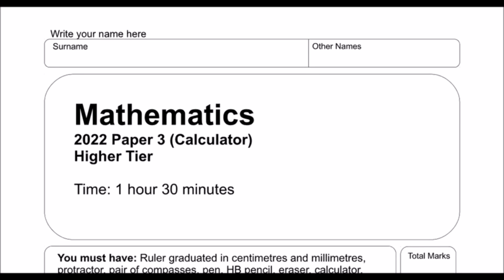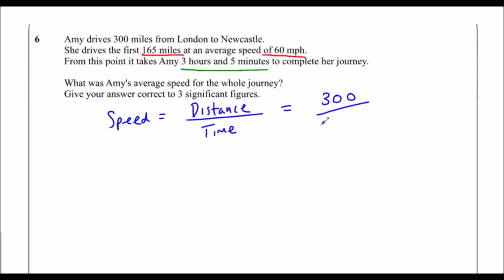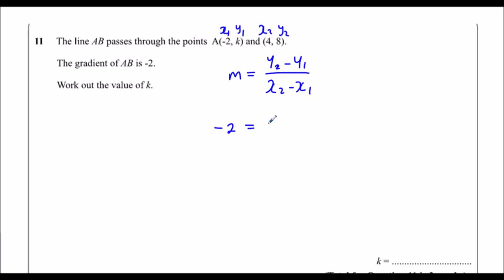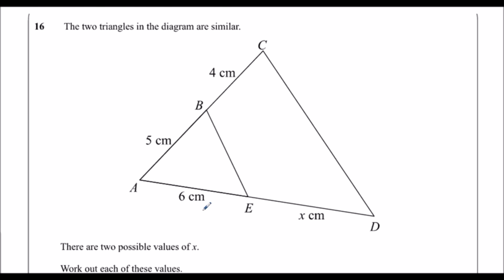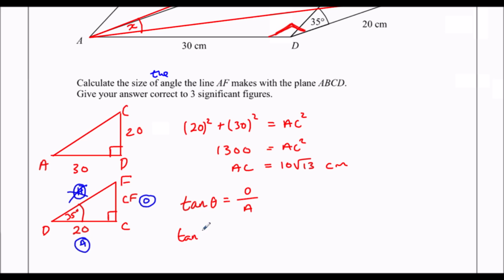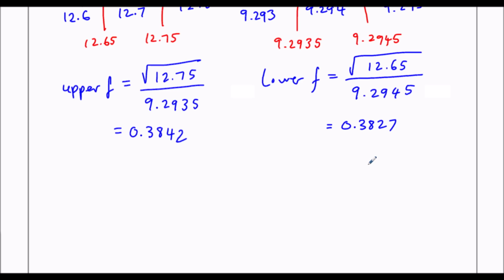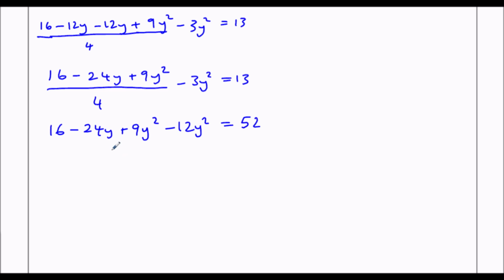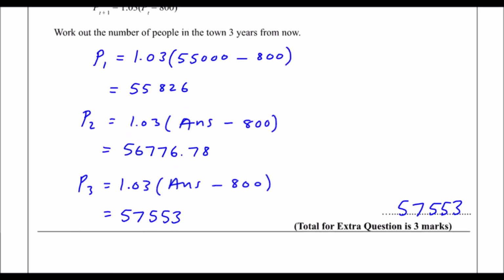Edexcel 2022 GCSE Maths Paper 3 Higher Predicted Paper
Re-released to correct a mistake on Q14

Contents:
0:00 Start
0:39 Question 1 - Frequency Polygon
2:25 Question 2 - Percentage Decrease
4:28 Question 3 - Reverse Percentage
6:09 Question 4 - Substitute Values, Change the Subject of a Formula, Negative Number
8:39 Question 5 - 1:n form, Write as a Ratio
11:12 Question 6 - Average Speed, Time Conversion
15:55 Question 7 - Direct Proportion
17:32 Question 8 - Area of a Trapezium, Pythagoras' Theorem
20:54 Question 9 - Laws of Indices
22:16 Question 10 - Prodcut Rule for Counting
24:01 Question 11 - Gradient of a Straight Line Graph
25:29 Question 12 - Expansion of Brackets
27:50 Question 13 - Column Vectors
29:14 Question 14 - Depreciation
33:0 Question 15 - Circle Theroems
36:21 Question 16 - Similar Triangles
40:23 Question 17 - Algebraic Fractions, Simplification, Difference of Two Squares
45:17 Question 18 - Trigonometry in 3d
52:15 Question 19 - Histogram
57:18 Question 20 - Bounds
1:01:58 Question 21 - Trigonometry, Algebraic Fractions, Set up and Solve Equation
1:09:58 Question 22 - Simultaneous Equations Linear/Quadratic
1:16:23 Question 23 - Dependent Combined Events, Set up and Solve Equation, Expansion of Bracket
1:22:38 Extra Question - Iteration

GCSE Maths revision tutorial video.For the full list of videos and more revision resources